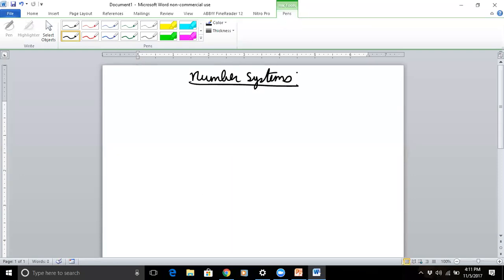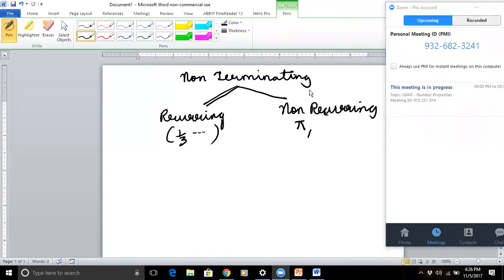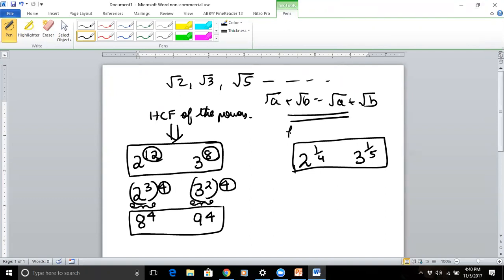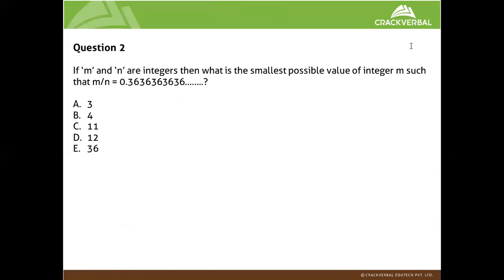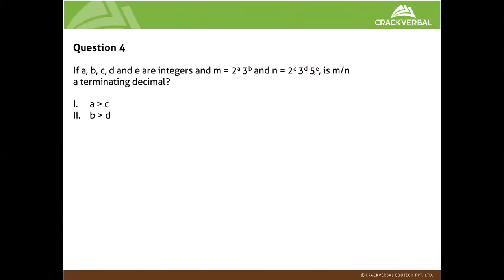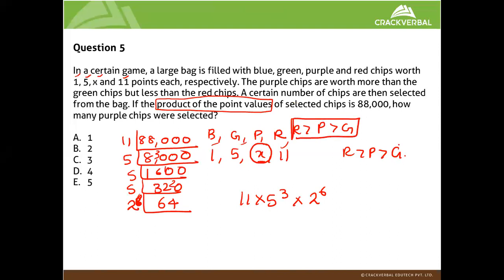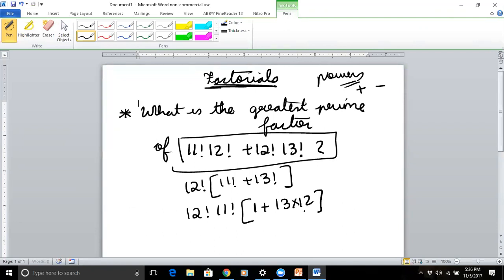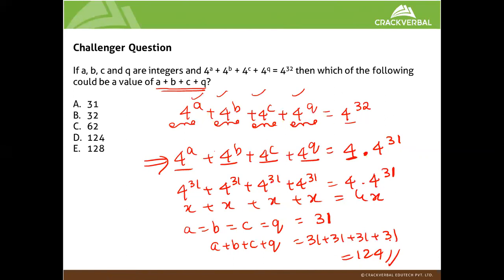[Webinar Recording] GMAT - Number Properties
In this session on GMAT Number Properties by our Quant instructor Aditya, You'll learn:

1. Get an overview on this set of properties
2. Learn how to apply these properties to questions
3. Know the different traps and pitfalls to avoid
4. Solve a good number of 700+ level questions

Session Details:
Date - 5th November 2017
Instructor - Aditya